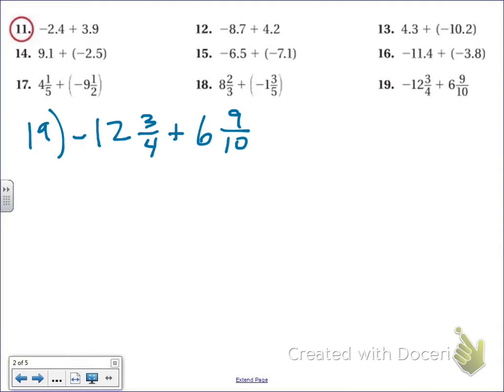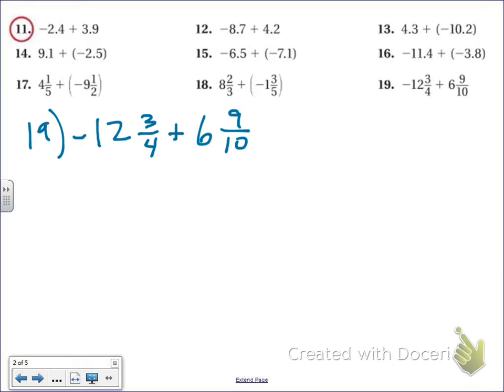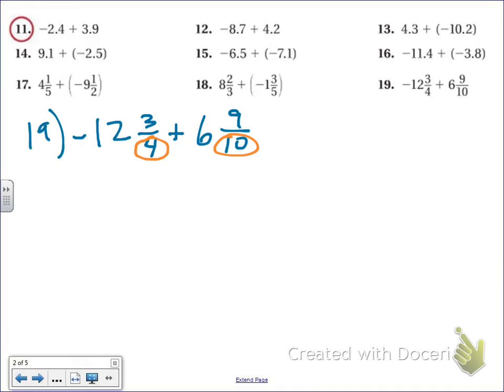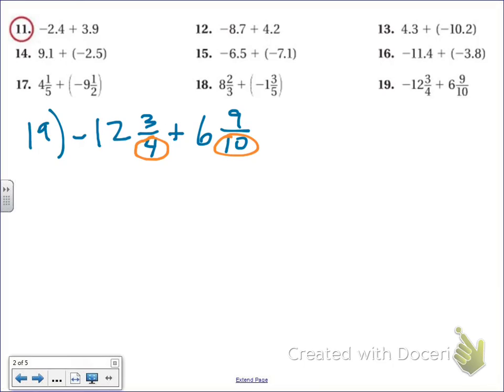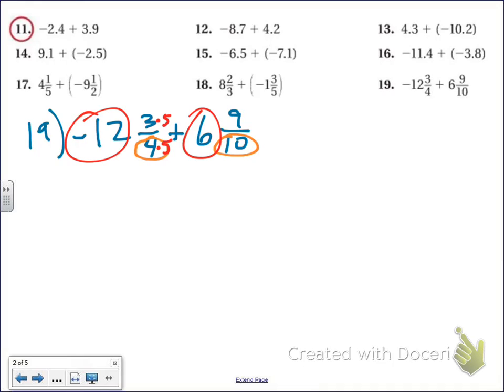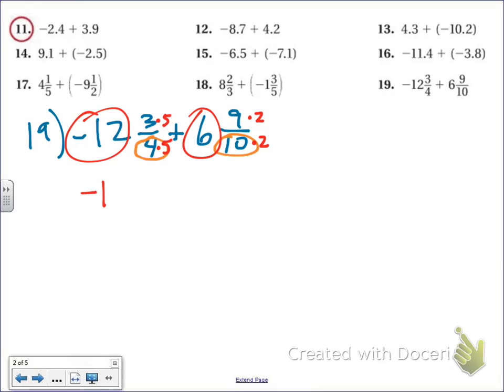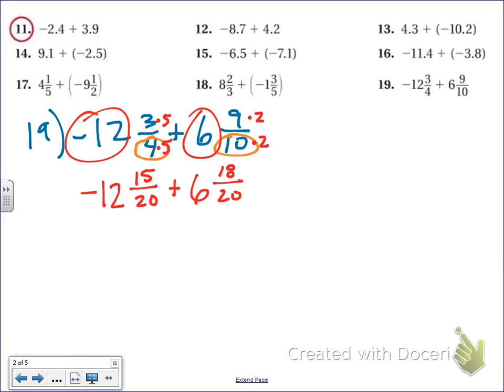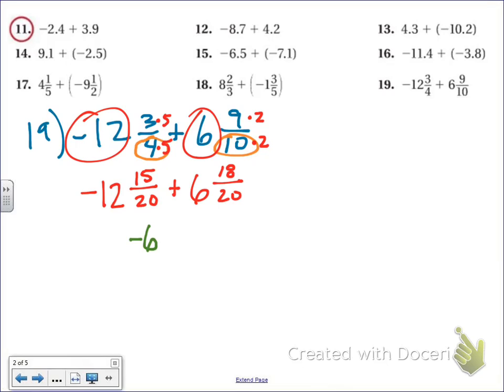Common Core Math: Adding and Subtracting Real Numbers, Fractions